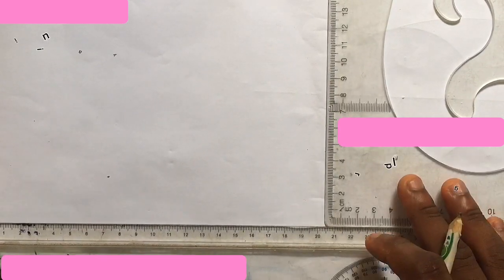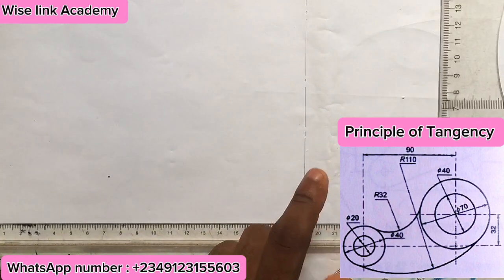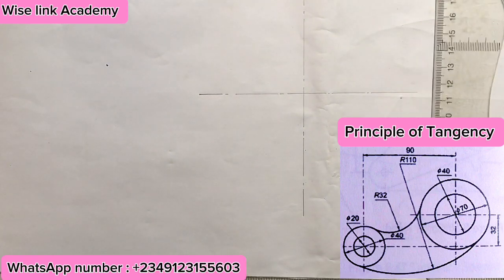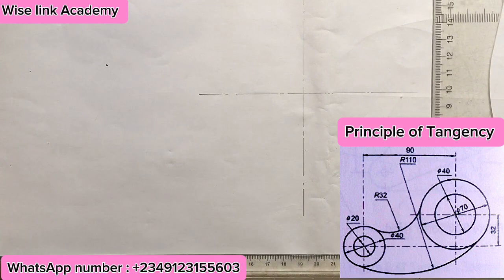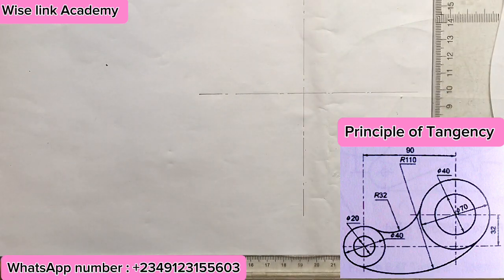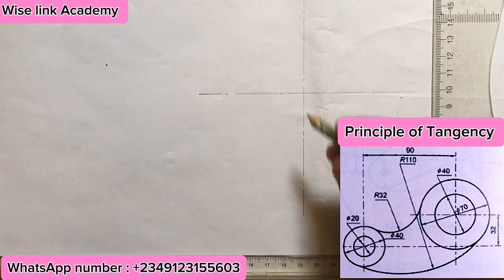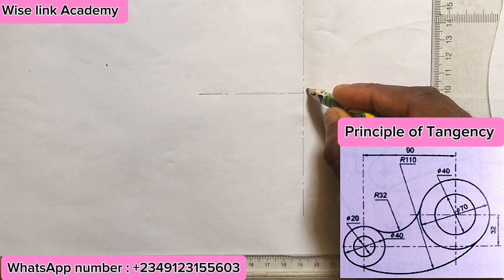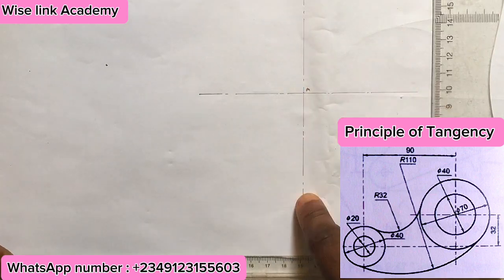PRINCIPLE OF TANGENCY (Technical Drawing) tangency wiselinkacademy technicaldrawing(well explained)